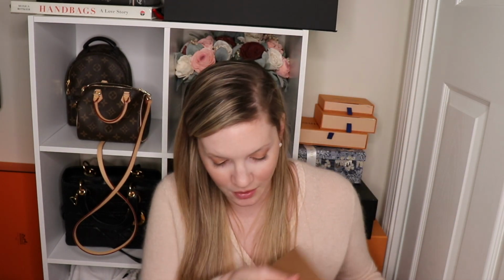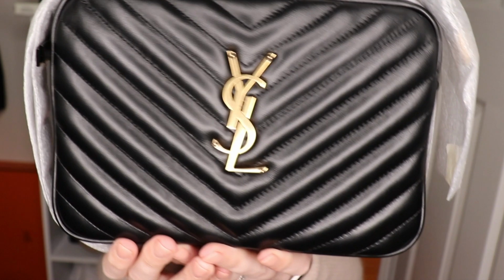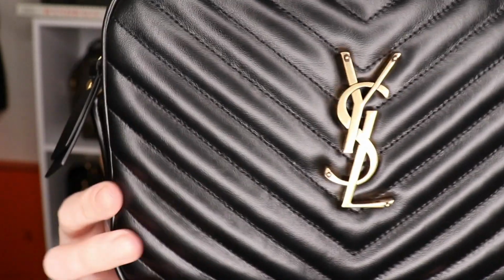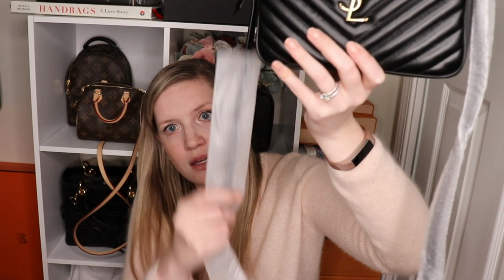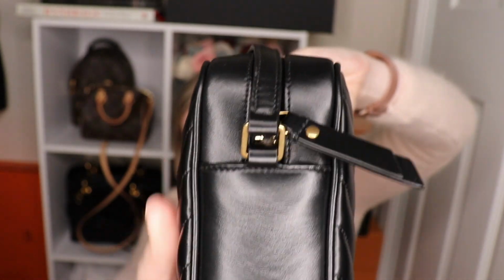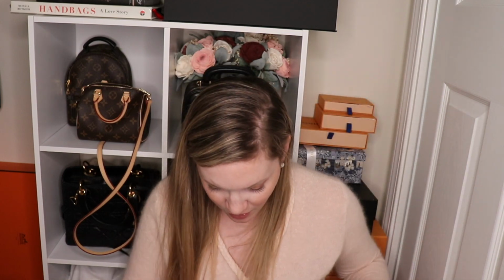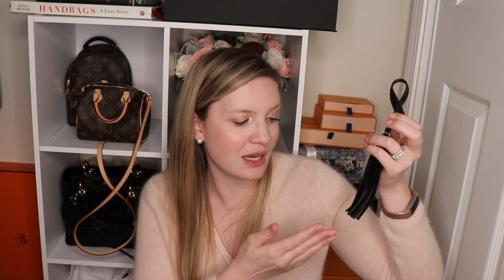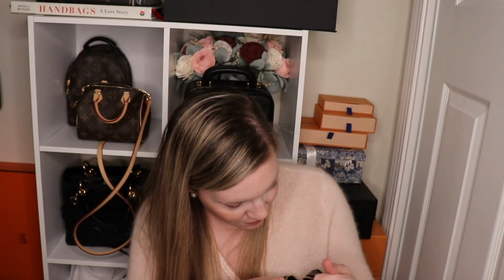Saint Laurent Unboxing | What Did I Get?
//Saint Laurent on Sale
- LouLou Medium Camera Bag Burgundy ($800)
- LouLou Belt Bag White (can also be worn crossbody) ($700)